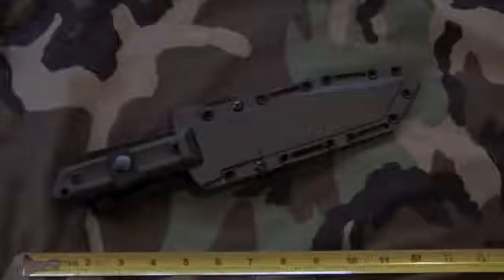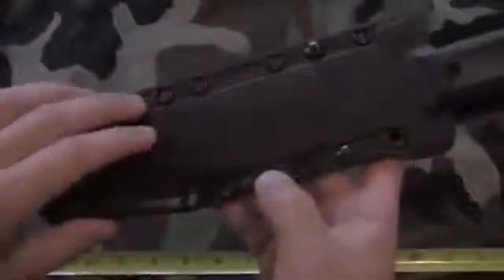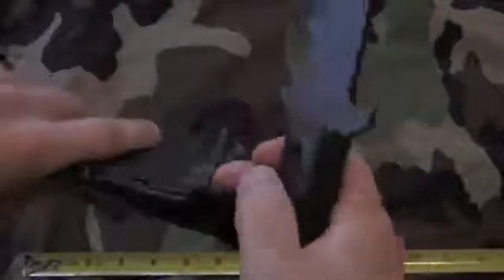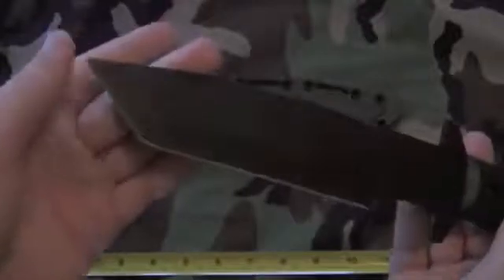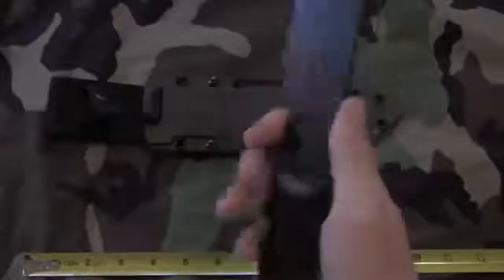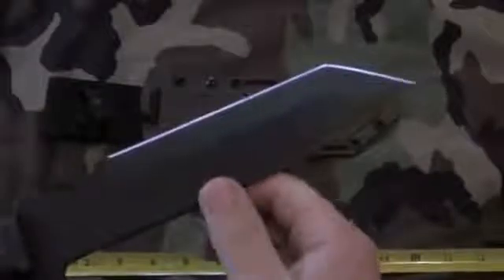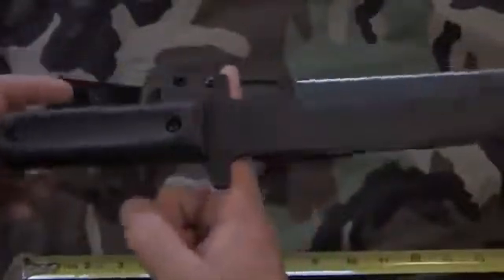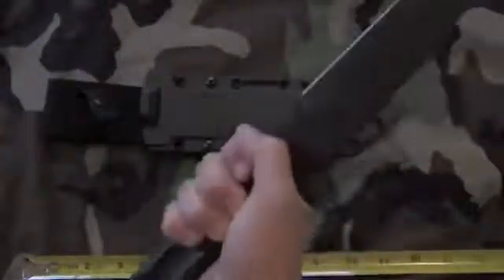Cold Steel 80PGTK GI Tanto 7" Carbon REVIEW+DISCOUNT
Cold Steel 80PGTK GI Tanto 7" Carbon DISCOUNT

The Cold Steel GI Tanto is a no-nonsense tactical knife designed for practical uses--from camping and hunting, to any day-to-day use where a strong and sharp blade is called for. The knife features a broad, seven-inch Tanto blade of 1055 carbon steel with a hard spring temper that has been ground to a razor sharp edge and point. The blade is protected with a black, rust resistant finish that adds to the knife's under-cover look. With an integral quillon guard and polypropylene handle scales, the GI Tanto offers a heavy and balanced feel in the hand. The knife can be thrown easily by the blade or the handle and also can be converted into a spear or war club by removing the handle scales and lashing the blade securely to a wooden shaft. Coming equipped with a sturdy Secure-Ex sheath, the GI Tanto from Cold Steel provides a razor sharp edge in a simple package.